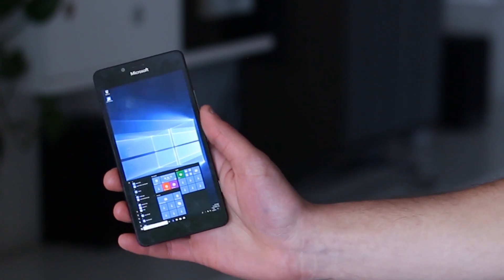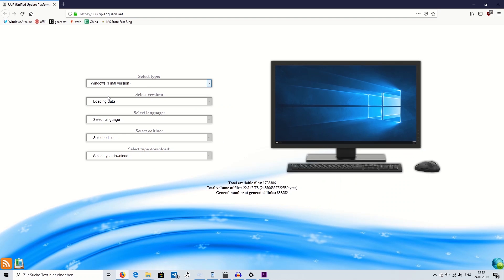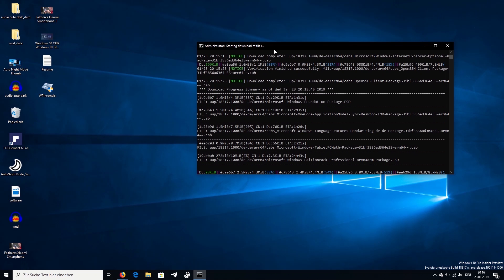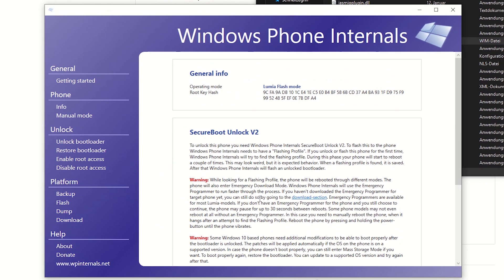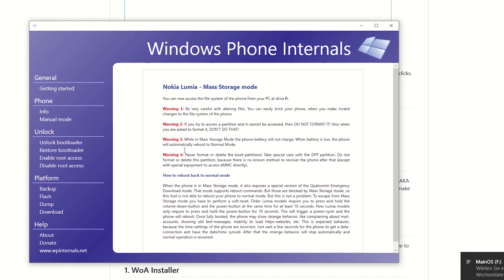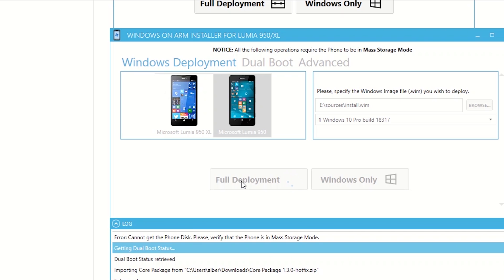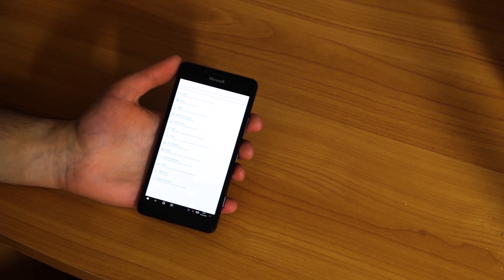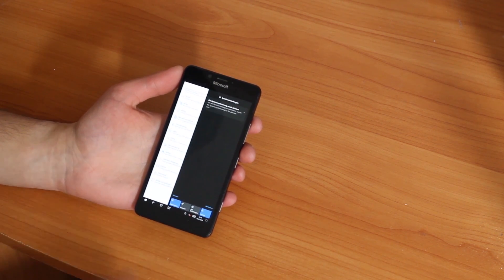Tutorial: Install Windows 10 ARM on Lumia 950 (XL) English Guide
In this video I am going to show you how to install Windows 10 ARM on a Lumia 950 or Lumia 950 XL. This is a very easy step by step guide.

⤵ Downloads

⚠ You don't need the CORE PACKAGES anymore. The Windows on ARM Installer has been updated to now include them automatically!